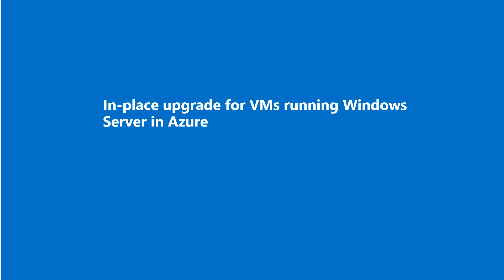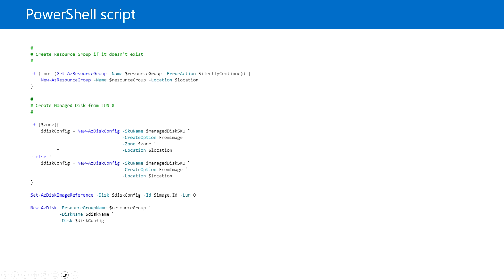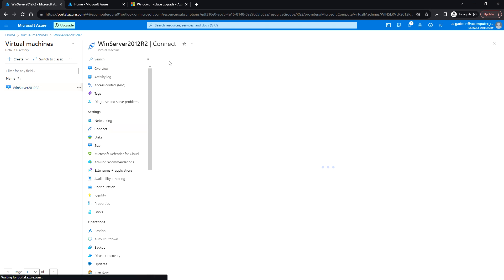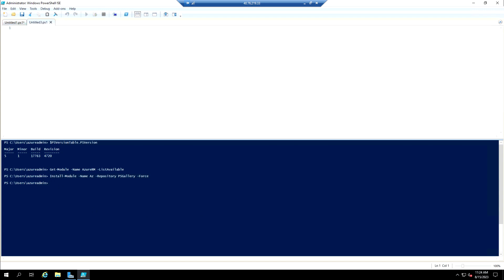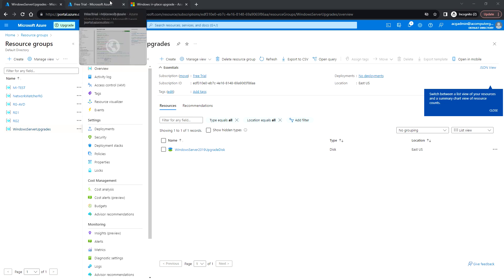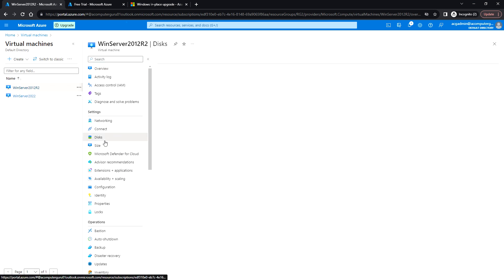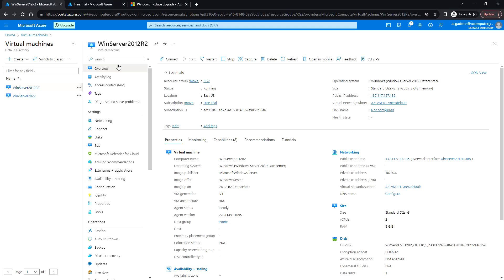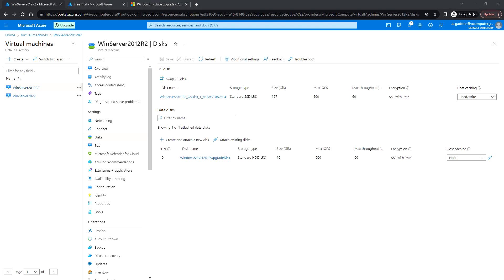How to In-place Upgrade windows server in Azure | Upgrade Windows server 2012 R2 to Server 2019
In this video i will show you the step by step demo for In-place upgrade for Windows Server Virtual Machines running in Azure. In-place upgrade from windows server 2012 R2 to windows server 2019.

Pplease use the following link to download the script that's used in this video.